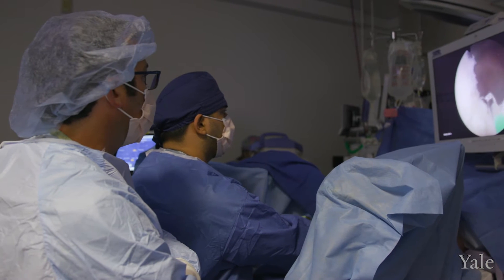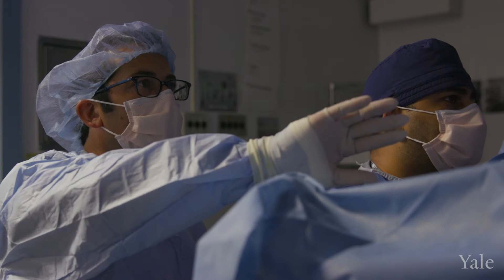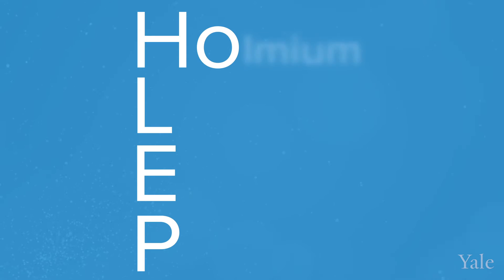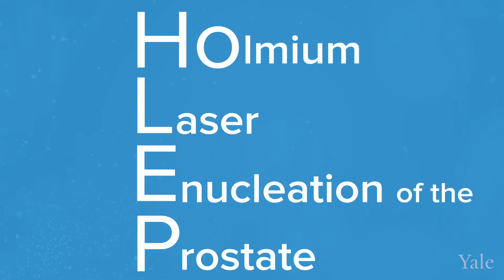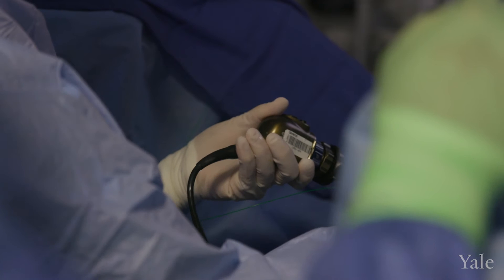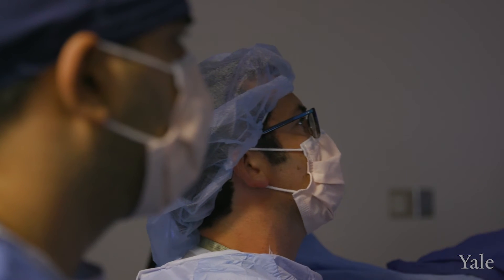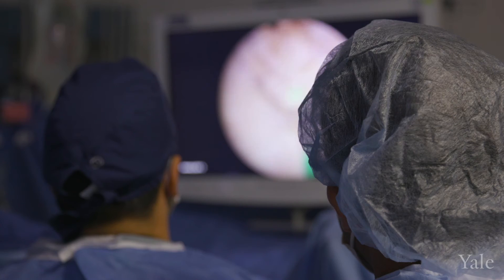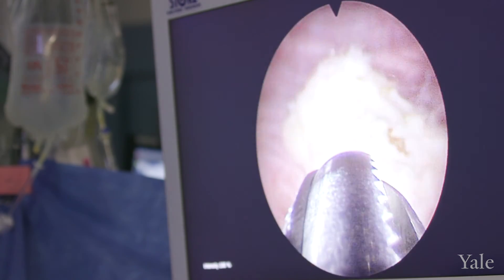HoLEP Procedure Helps Alleviate BPH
Benign prostatic hyperplasia (BPH), a condition in which the prostate is enlarged and causes symptoms, including frequent urination and an inability to fully empty the bladder, affects more than half of men between the ages of 51 and 60. That figure climbs to 70% for men 60 to 69 and 80% for those over age 70. The cause of BPH is not fully known, but it is believed to be linked to the exposure of prostate cells to a hormone called dihydrotestosterone in aging men. Additional symptoms of BPH include difficulty starting urination, weak urinary stream, increased urinary urgency, and increased urination at night. If lifestyle changes (reducing daily consumption of fluids, especially before bed, and other steps) and medication (including those that relax muscles in the bladder and urethra) do not help, surgery is an option. Among several types of surgery, Yale Medicine offers a minimally invasive procedure called holmium laser enucleation of the prostate (HoLEP), which uses a high-powered laser to remove excess prostate tissue. “It’s a surgery where we peel out the inside of the prostate in order to unobstruct it,” explains Daniel Kellner, MD, a Yale Medicine urologist. “There’s minimal bleeding, minimal pain, and most the patients actually go home the same day.”